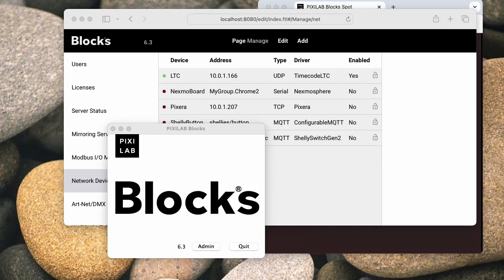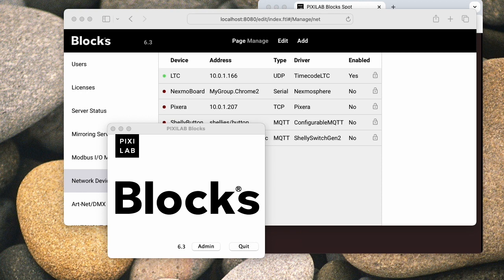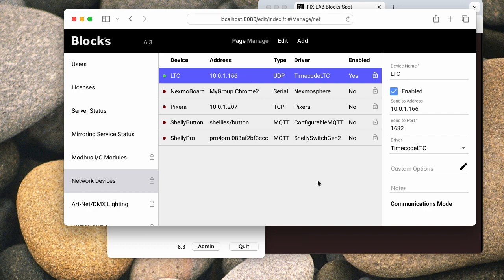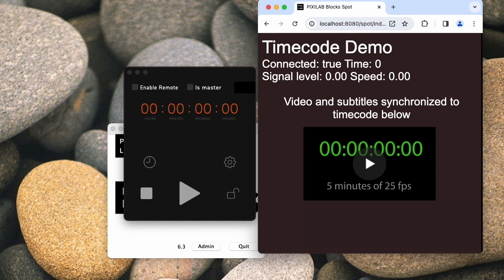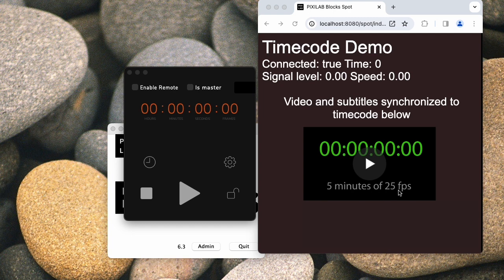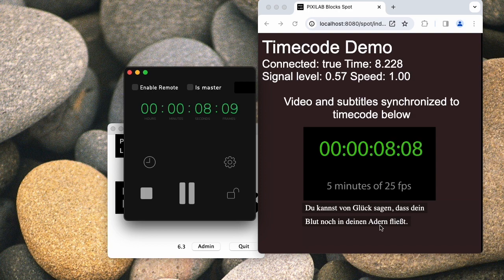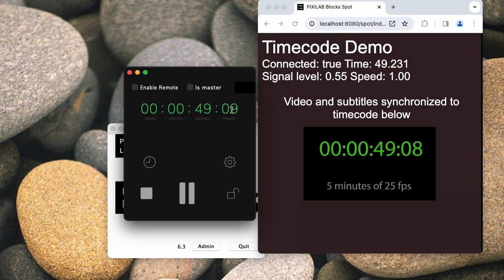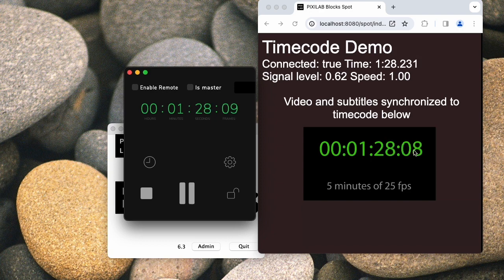Using Timecode with Blocks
PIXILAB  Blocks 6.3 adds support for LTC timecode (aka, "SMPTE").